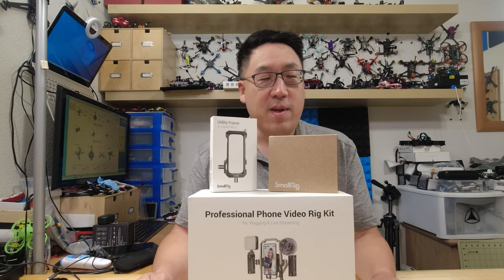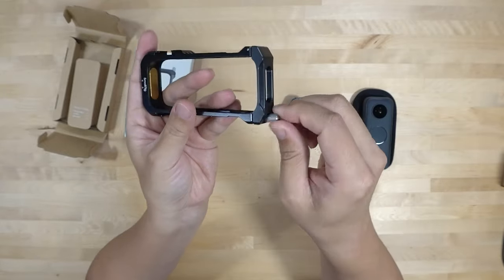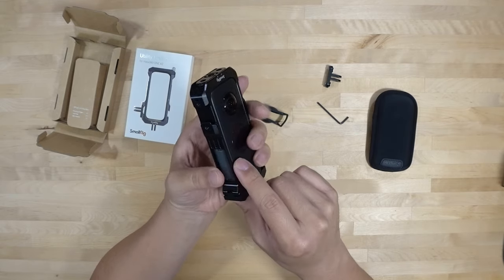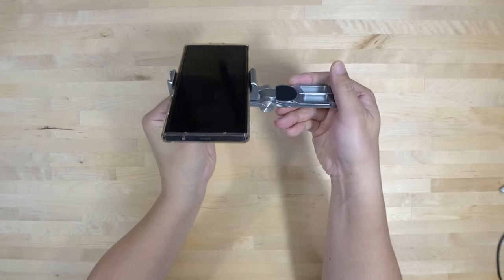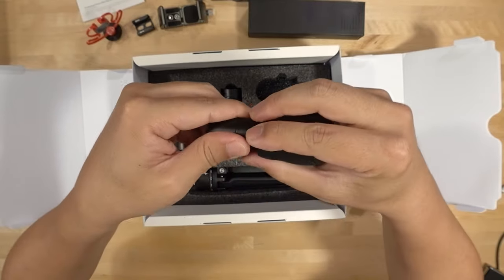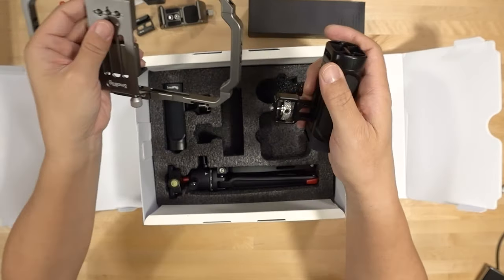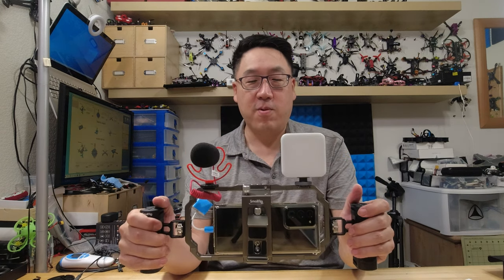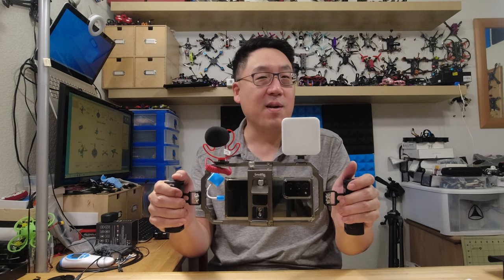TRANSFORM Your Smartphone into a PRO CAMERA RIG w/SmallRig 🎥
🎥 SmallRig Universal Video Rig

Bitcoin - 12Y5vysDMvgqX4Z7h7iRTsgwWoCNwv9MPs
Ethereum - 0xD8f3758678F3d93539F804e36811f0A04B0D047F
Litecoin - LcyGPS2f3NZxWU6BRkCJ5qdk1zV6jUCtn8